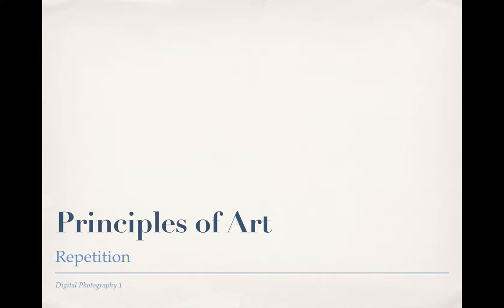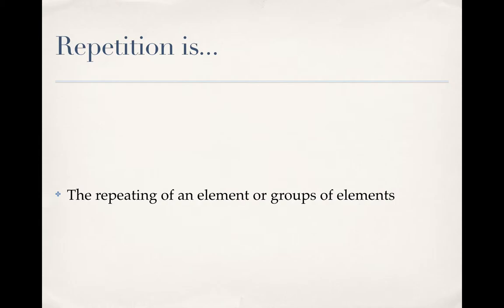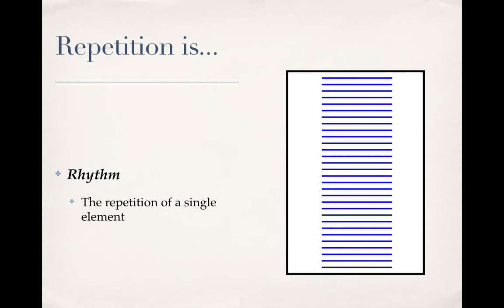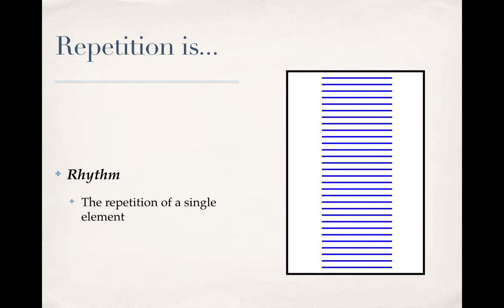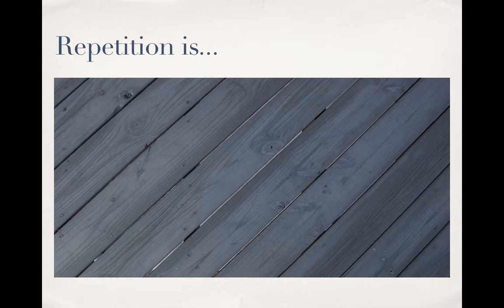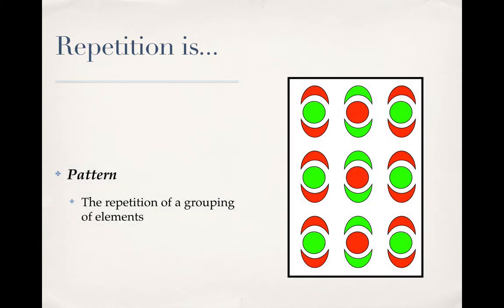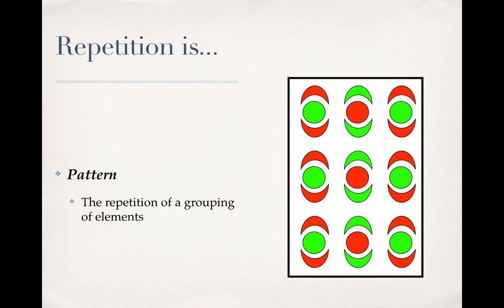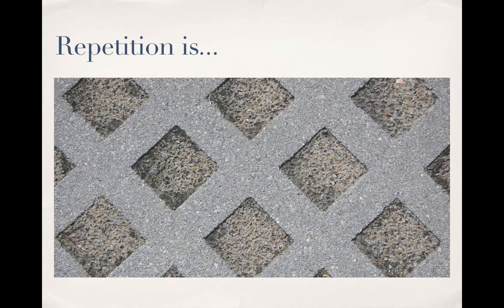05 D Photo Repetition